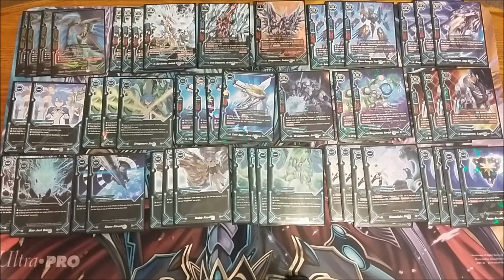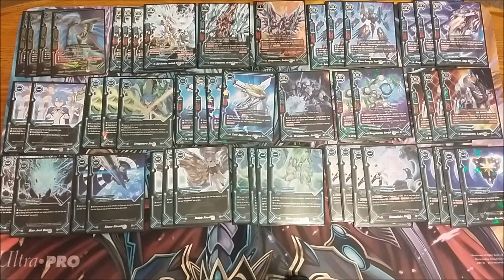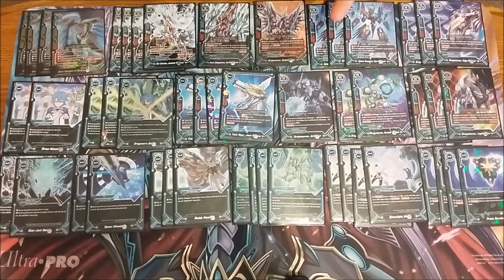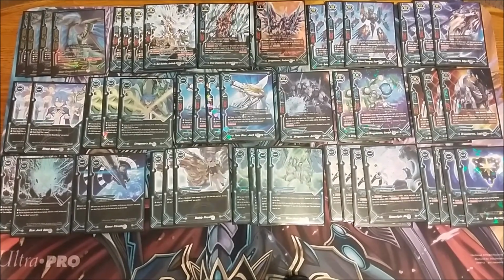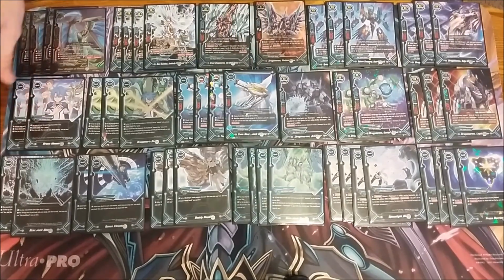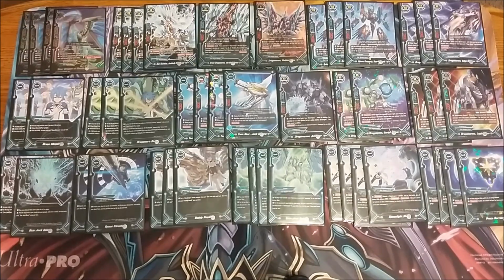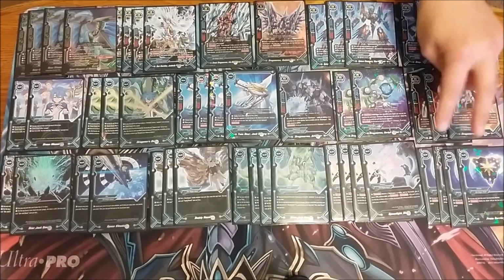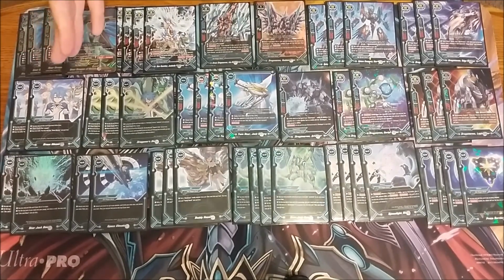Jackknife Bonds Deck Profile